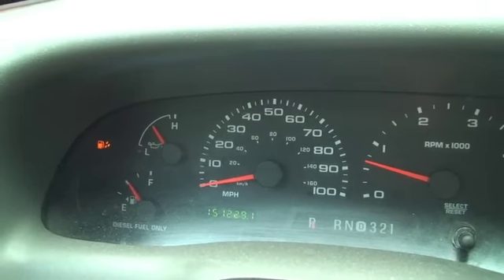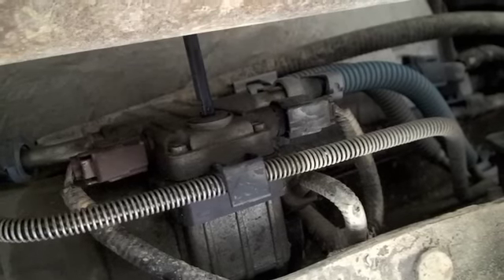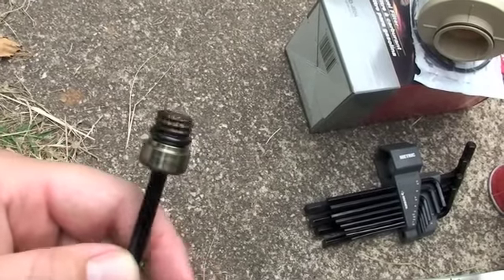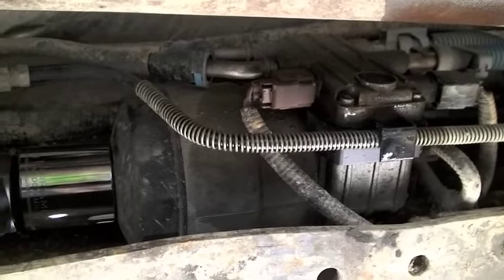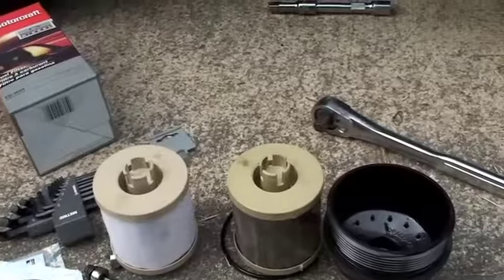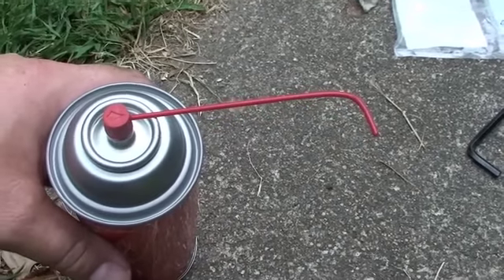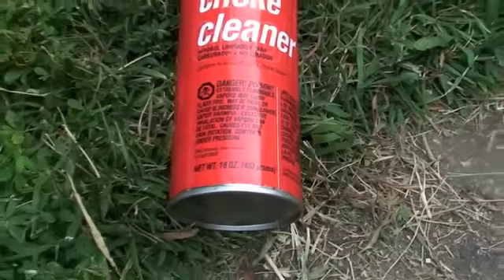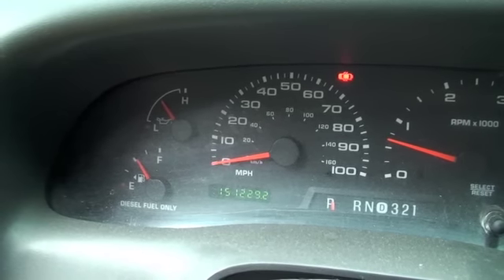04 F250 Diesel Fuel Water Check Engine Light Fix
Fixing the fuel water separator check engine light on a 2004 F250 6.0 Super Duty diesel by cleaning out the fuel/water separator & changing out the fuel filter.